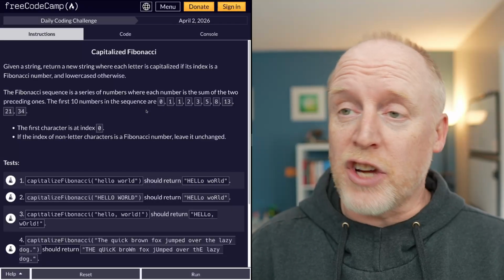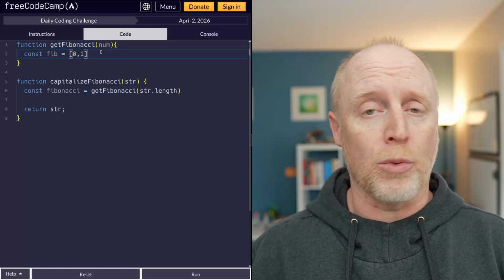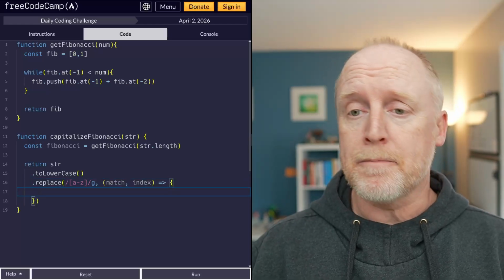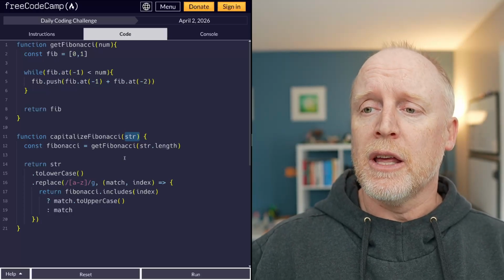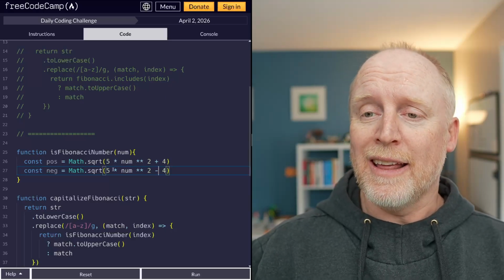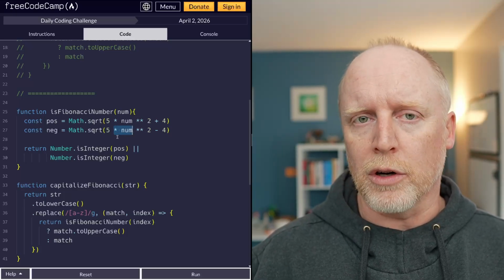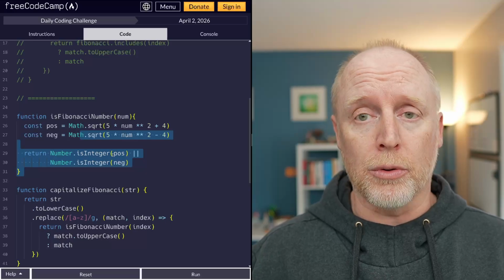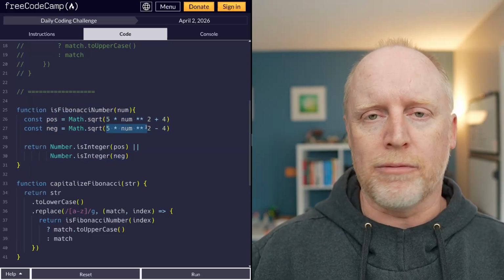Capitalized Fibonacci - 2026-04-02 - FreeCodeCamp Daily Challenge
Today, I take on "Capitalized Fibonacci", a challenge to capitalize only the letters that are at positions falling on the Fibonacci sequence. We try it one way by generating an array with sequence numbers, then again using some math based on Binet's Formula.